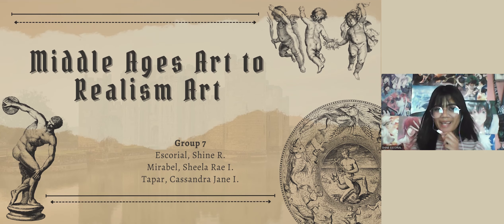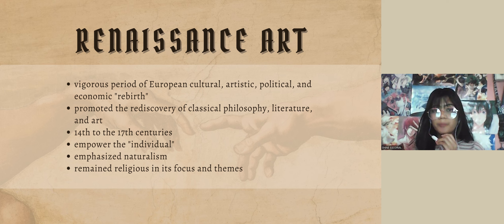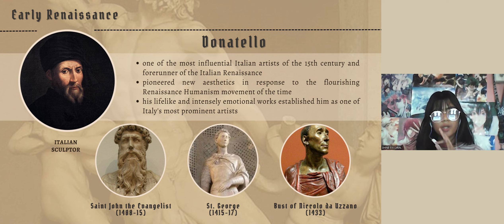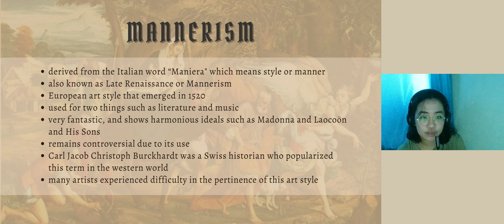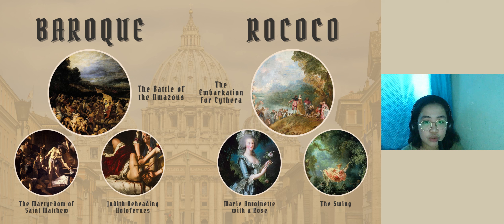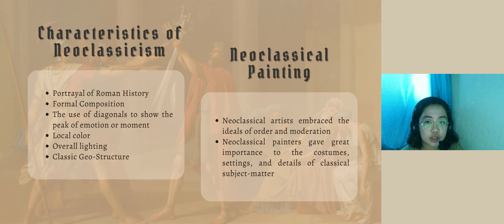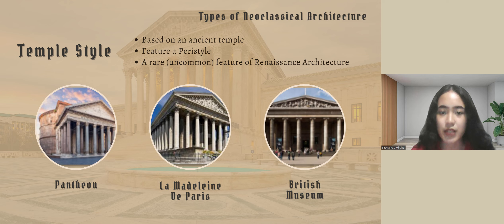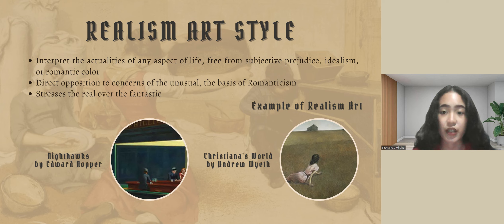Middle Ages to Realism Art | Group 7 | MedTech 2-YB-1